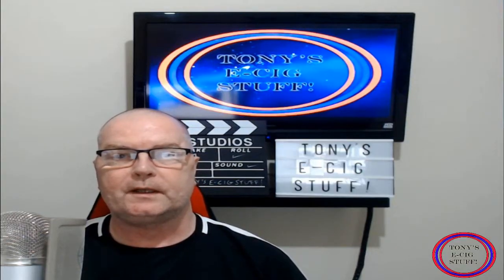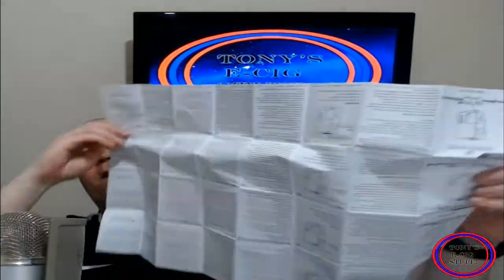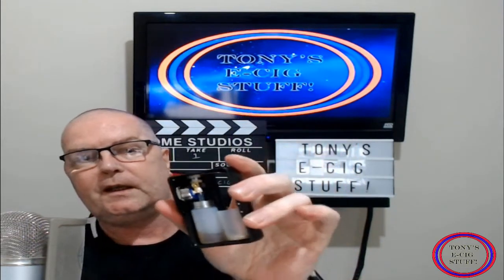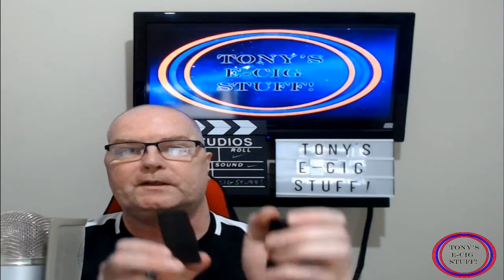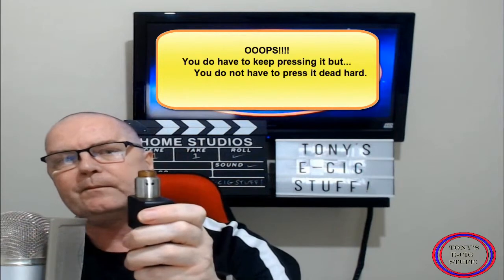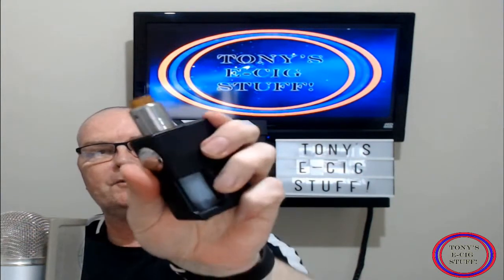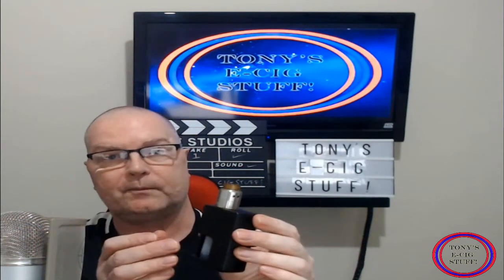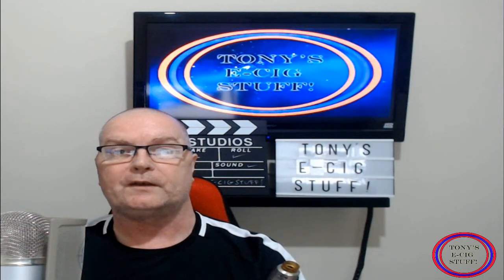VANDY VAPE PULSE BF BOX MOD Review/Tutorial.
THIS IS A ADVANCED  KIT  PLEASE DO YOUR RESEARCH & UNDERSTAND WHAT TO DO & HOW TO USE SAFELY  BEFORE PURCHASING  & USING IT!

I have totally enjoyed the VANDY VAPE BF BOX MOD Mech mod & it  is now one of my regular out & about Squonkers.

These are my honest opinions…I have tried to make this review simple & straight to the point.

OHMS LAW  LINK & BATERY DRAIN GUIDE:-

Always follow the manufacturer’s directions & instructions!